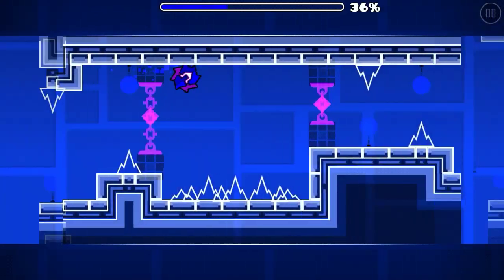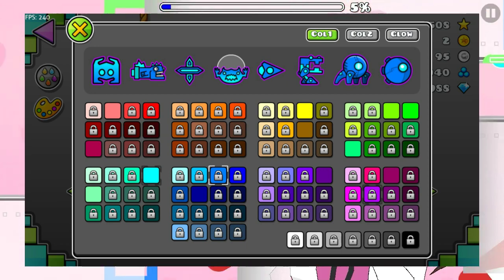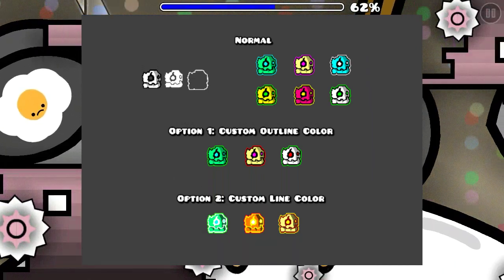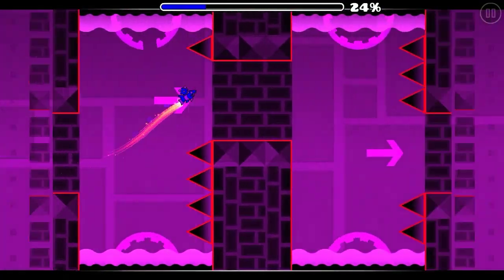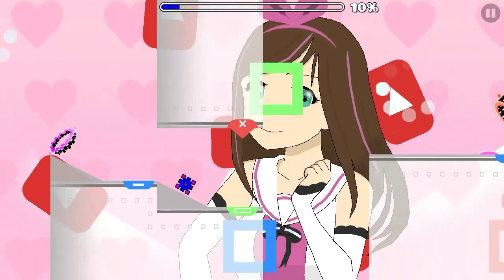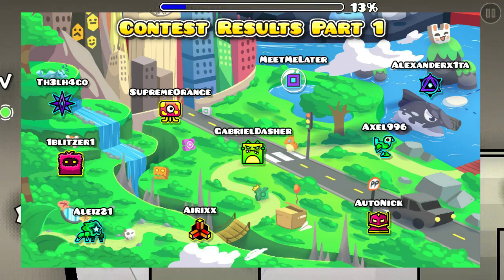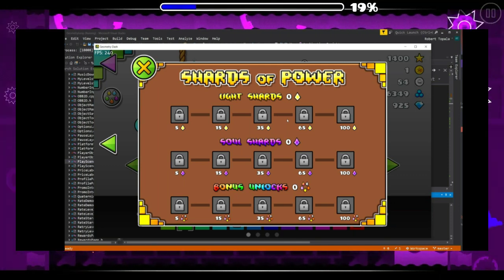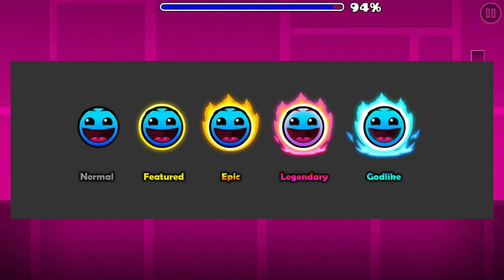Upcoming Features In Geometry Dash 2.2 (Discussions & More) | DroidRider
Today I going to be talking about the upcoming features that will be added in "Geometry Dash 2.2" There's also some discussions that we're told in the official Geometry Dash Discord Server. 2.2 will have a lot of fun stuff such as icon, miscellaneous, and more. I decided to make this video to explain everything that will be added in the next update!

Images and video clips we're found in the Official Geometry Dash Discord Server!

---[Interested in more about me?]---